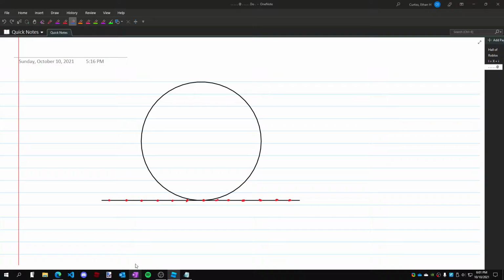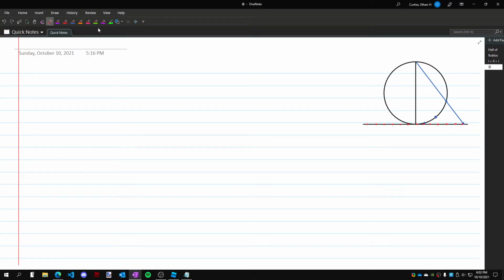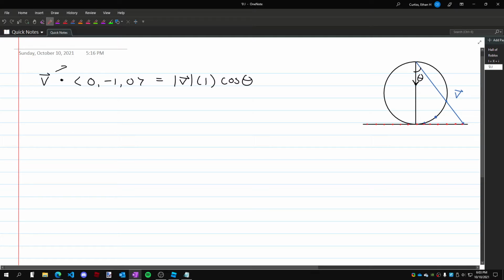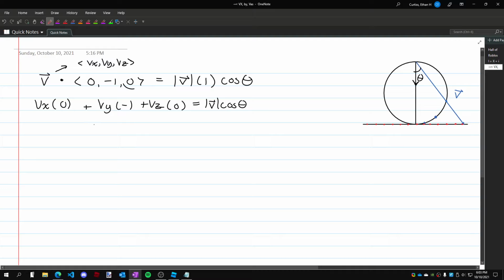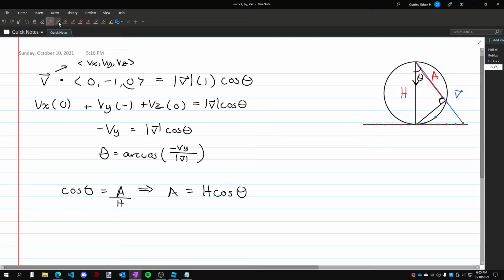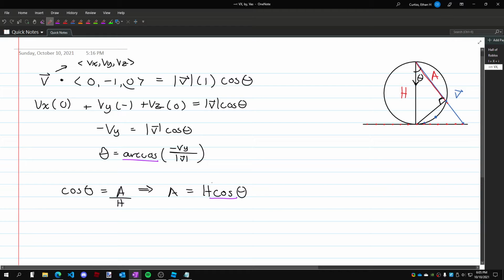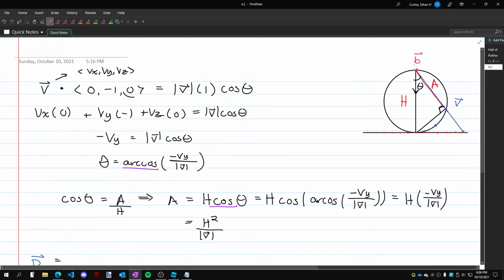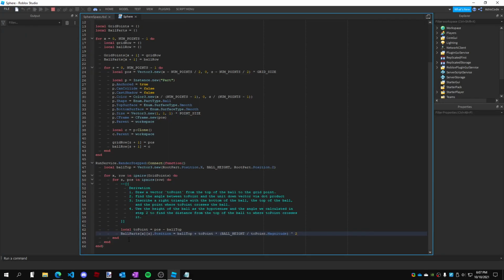Stereographic projection in Roblox